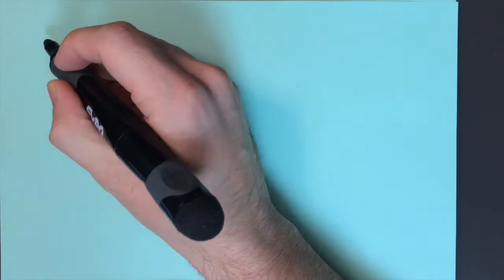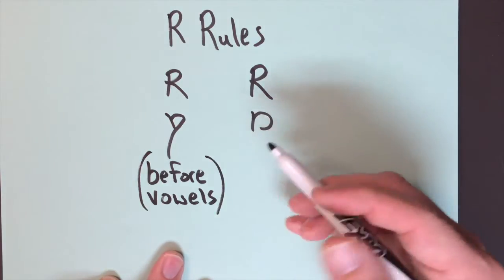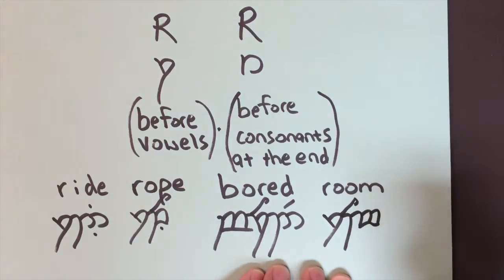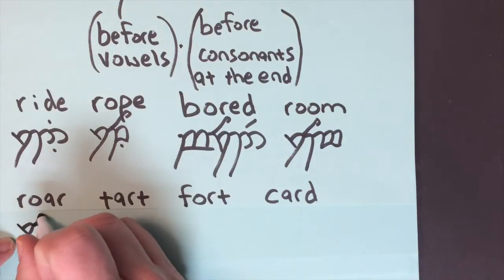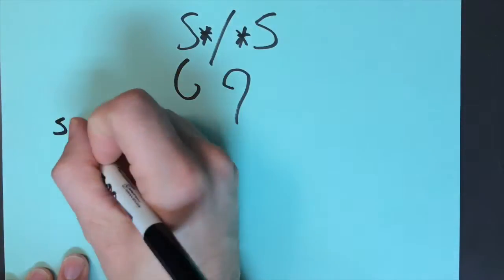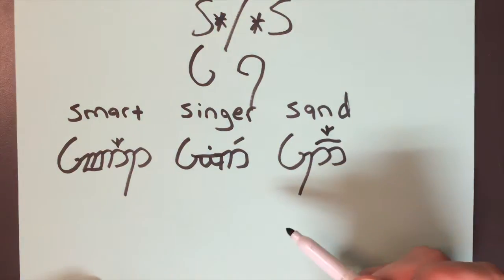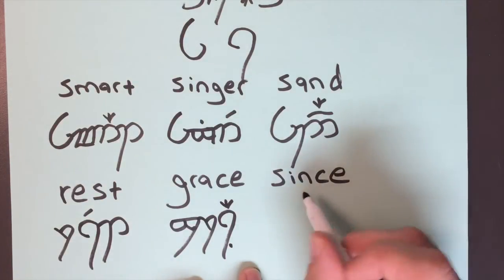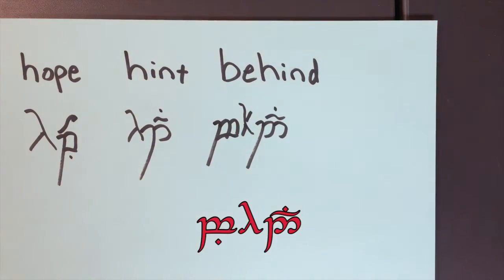Elvish Writing Course - Part 6 (English Mode)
**UPDATE: Please see new English Mode Playlist for updated information.
Writing Elvish - Part 6 - R Rules + S Rules + H

R, R, S, S, H

**Silme and Silme nuquerna information:
I am teaching English mode in this video.
Silme nuquerna is not attested, however you will see it used a great bit in the wild. Personally, I think that it is more aesthetically pleasing as well. If you do not choose to use Silme nuquerna to receive a vowel then feel free to use Silme.

Silme can be used at the beginning, end or any other part of a word.
If you choose to use Silme nuquerna then it should be used when receiving a vowel.

Amazing Music throughout the video by:
Adrian von Ziegler